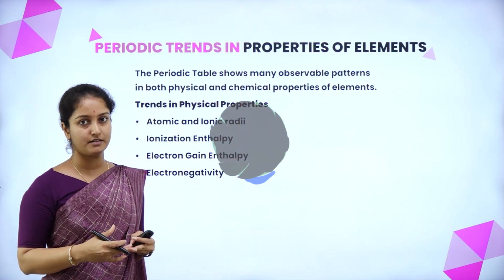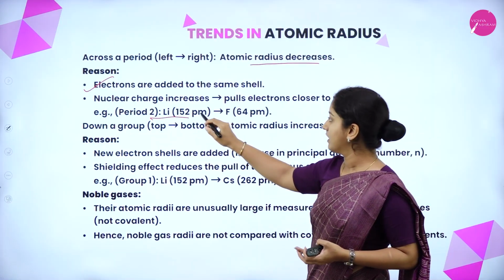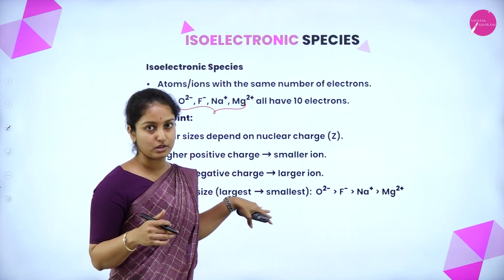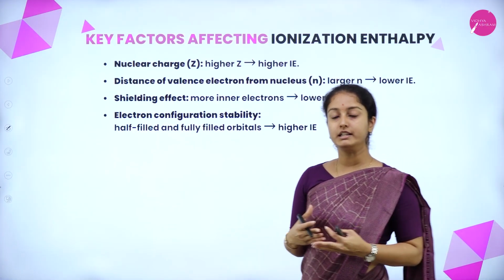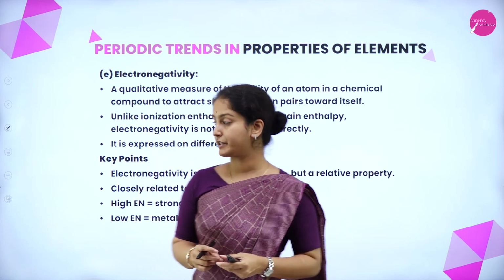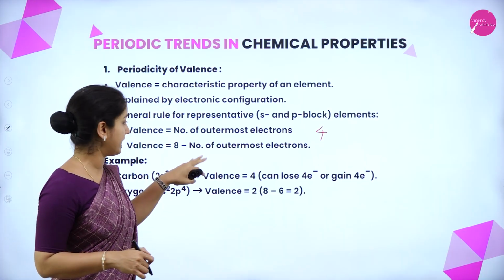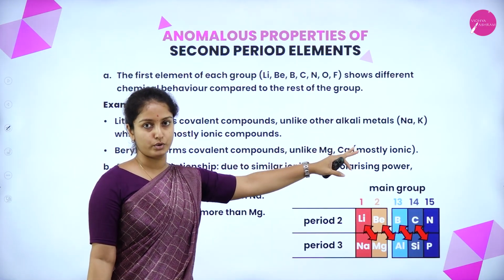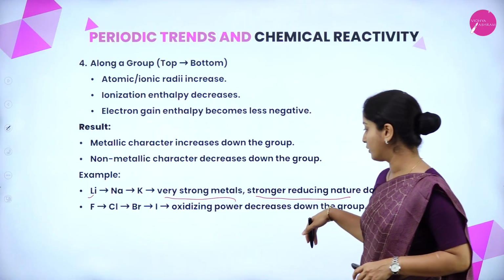DAY 17 | CHEMISTRY | I PUC | CLASSIFICATION OF ELEMENTS AND PERIODICITY IN PROPERTIES | L2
Class : I PUC
Stream : SCIENCE
Subject : CHEMISTRY
Chapter Name : CLASSIFICATION OF ELEMENTS AND PERIODICITY IN PROPERTIES
Lecture : 2

STRUCTUREOFATOM CHEMISTRY rspmaam CLASSIFICATION OF ELEMENTS AND PERIODICITY IN PROPERTIES